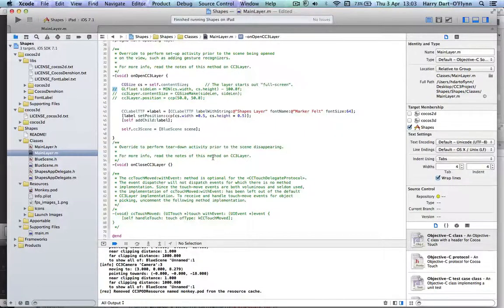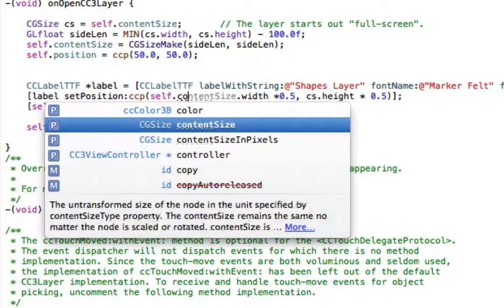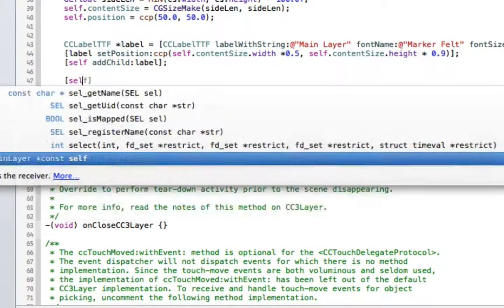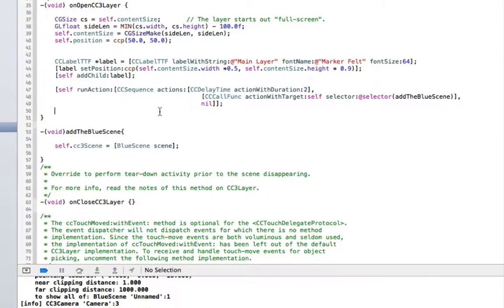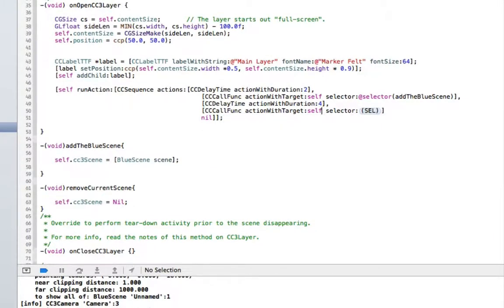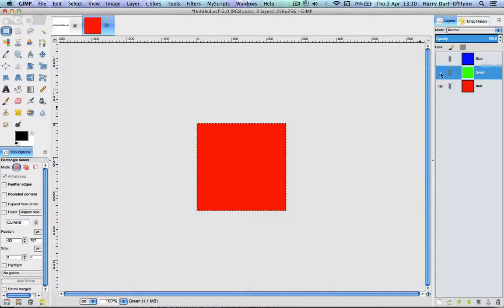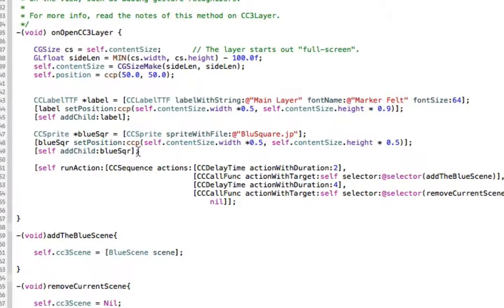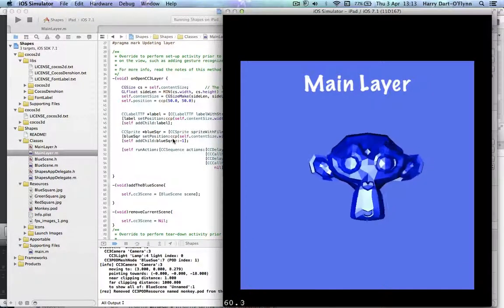Starting Cocos3d - 10 - CC3Layers & CC3Scenes Taking Control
Controlling CC3Layer/CC3Scene presentaion